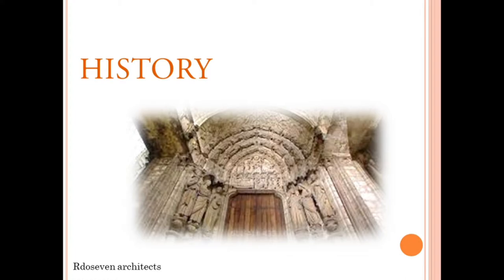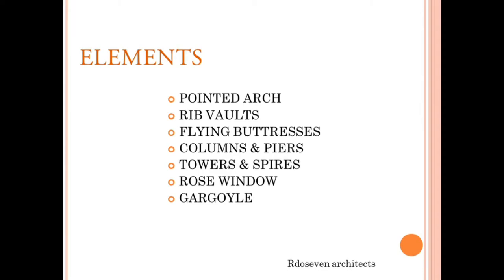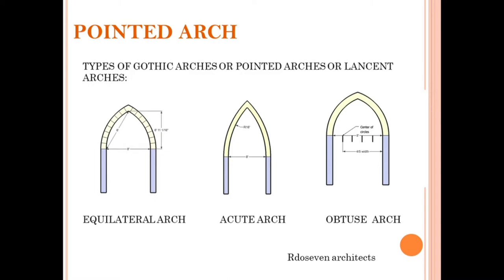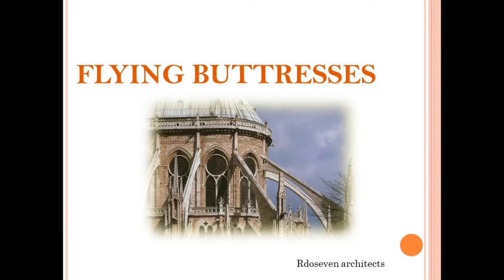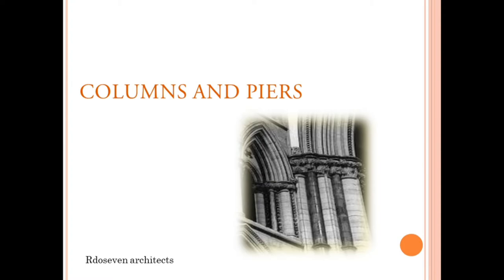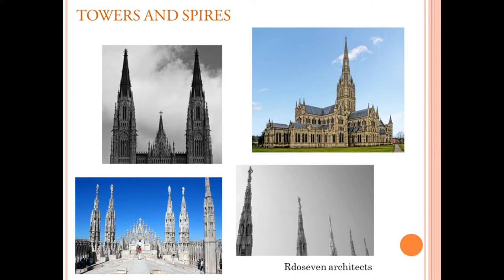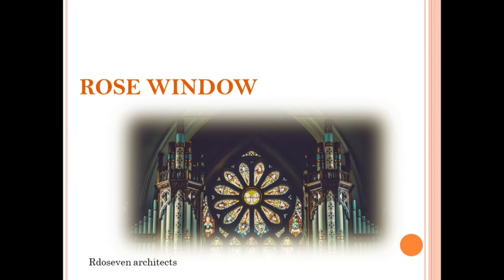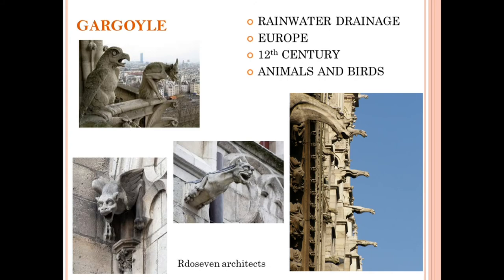Gothic Architecture style features | Case Study | rdoseven architects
GOTHIC ARCHITECTURE STYLE  ELEMENTS FEATURES

Case study episode no.02

Content:
Gothic architecture
1.history
2.elements
3.pointed arches
4.rib vault
5.flying buttresses
6. columns & piers
7.towers & spires
8.rose window
9.gargoyles

Source:Google (wekipedia)

I Hope you like my work.

Architectural rendering
Interior design rendering